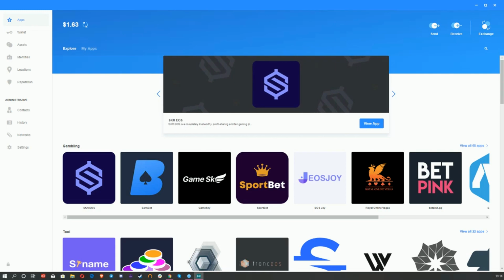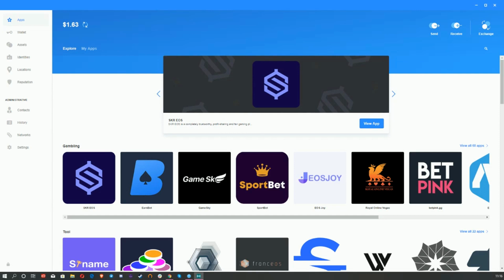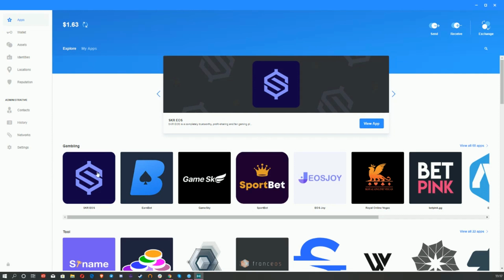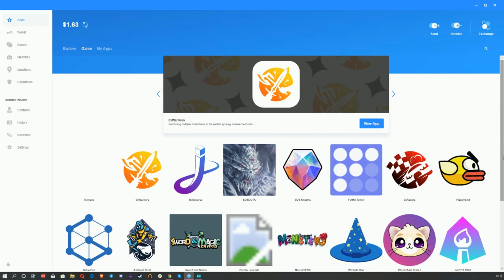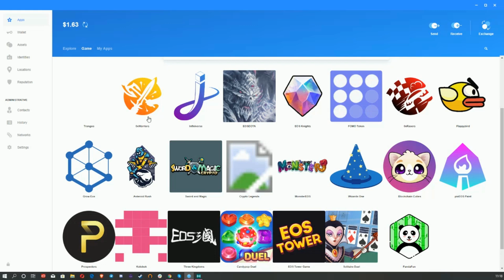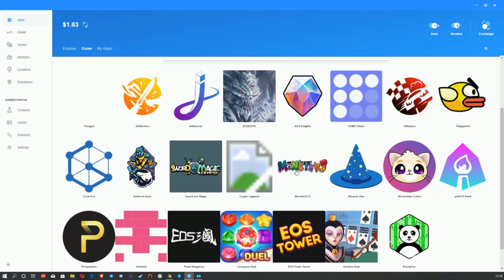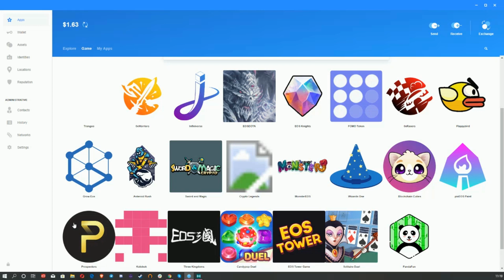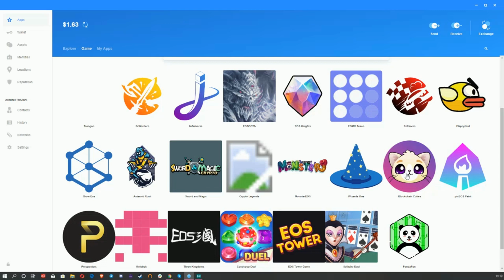SCATTER as a dapp discovery tool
The SCATTER wallet is a terrible dapp discovery tool !